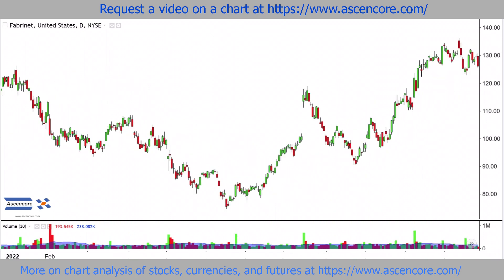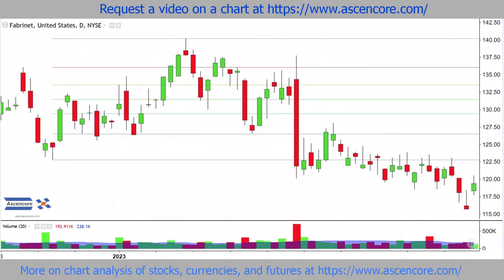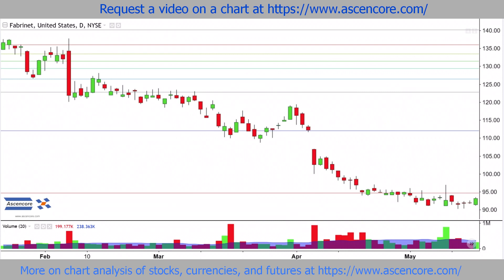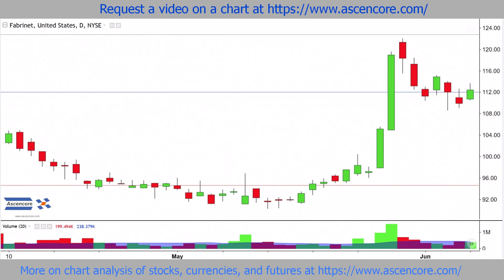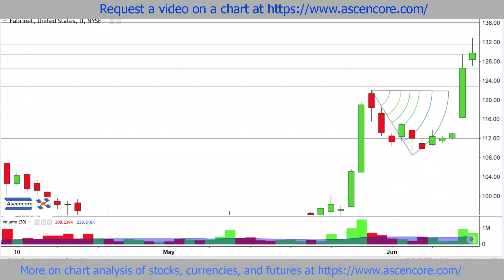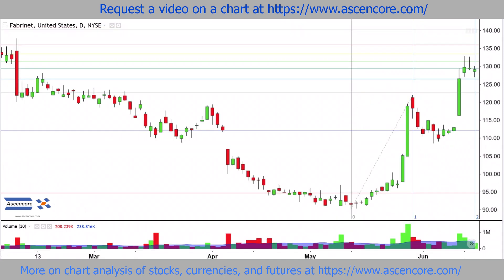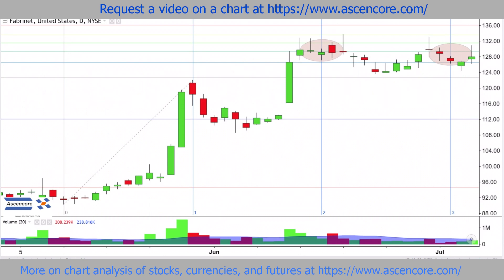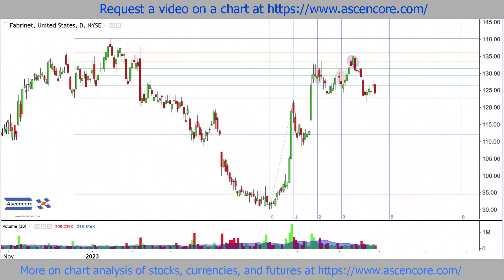Simple Fibonacci Strategy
This is a series explaining how to use the Fibonacci Strategies To Analyze Stock Charts.
Understand every Fibonacci analysis tool through real chart examples.
Learn how to apply Fibonacci Strategies that combine; Retracements, Extensions, Projections, Time Zones, Trend Based Time Zones, Speed Resistance Fans, Speed Resistance Arcs, Circles, Spirals, Channels, Wedges, along with other tools, indicators, and methods to analyze charts. See the pros and cons of these strategy combinations and which conditions are preferred and unsuitable for their  use.